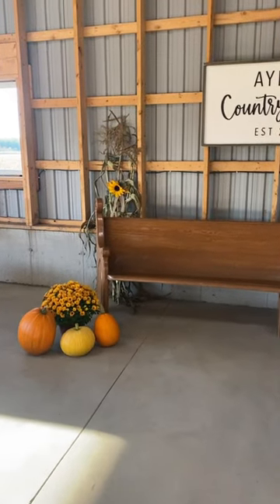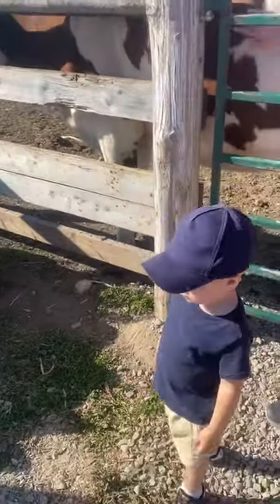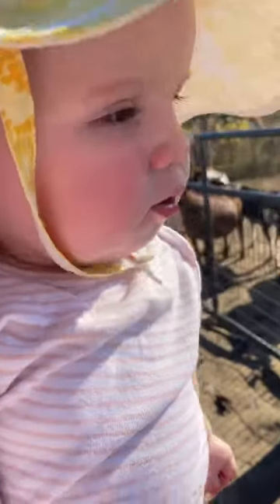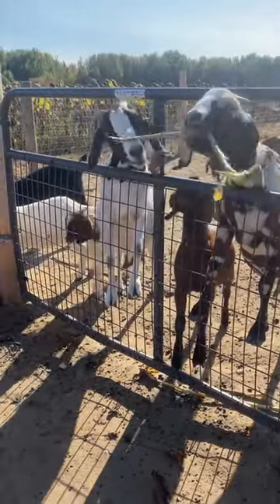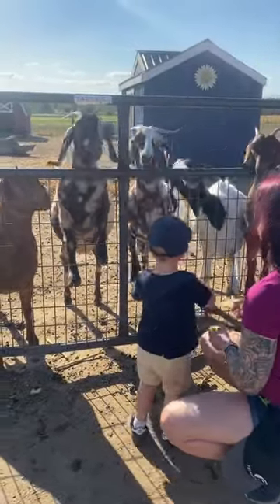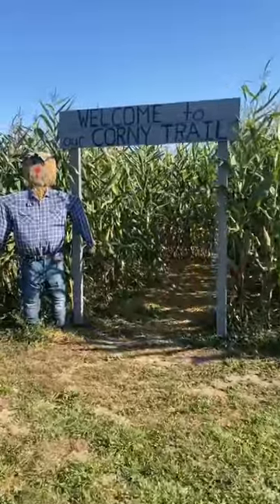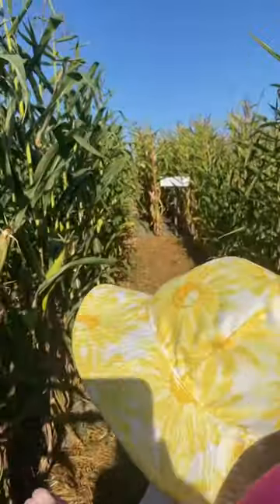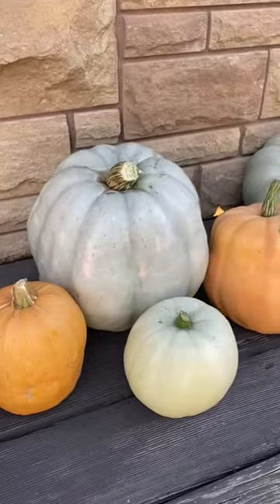Local FARM Visit 🌽 🚜| Come along with us 🤍